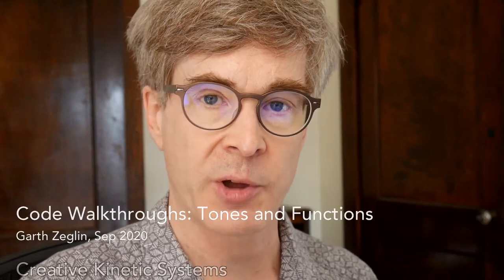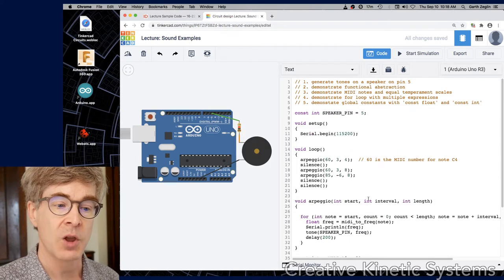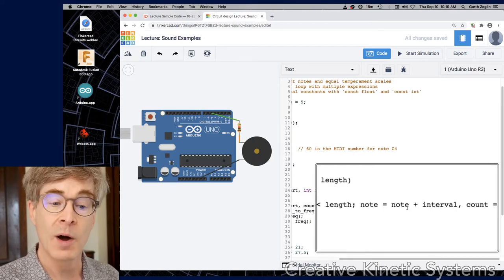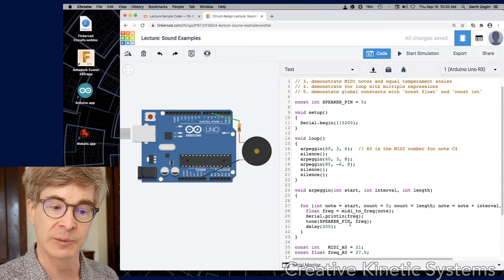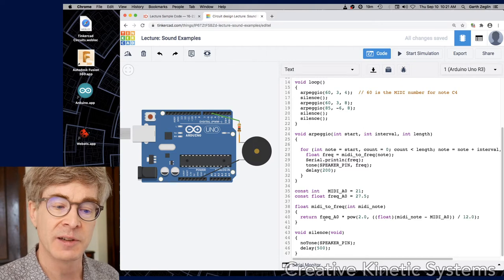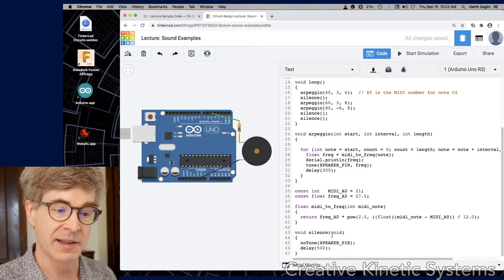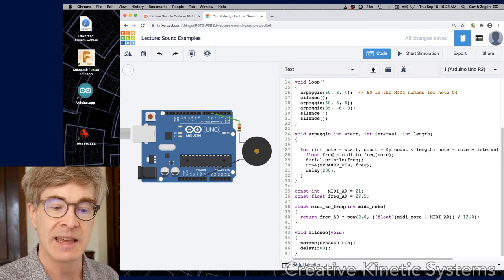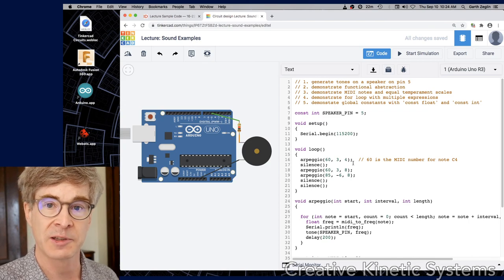Code Walkthroughs: Tones and Functions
Writing and using functions in Arduino C++.  Walks through lecture sample arpeggio.ino.